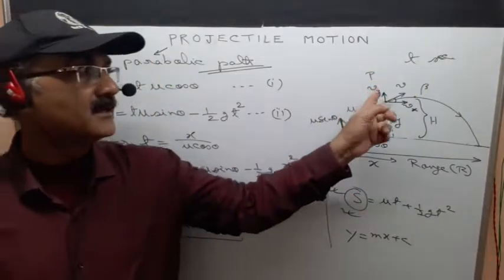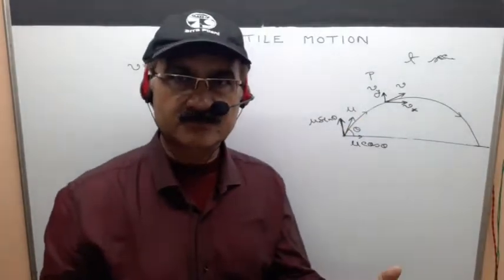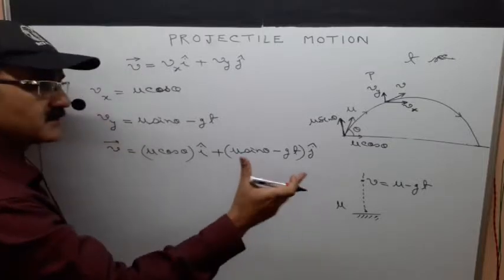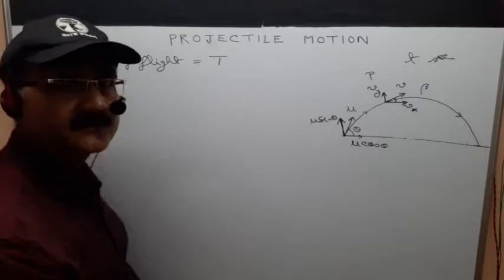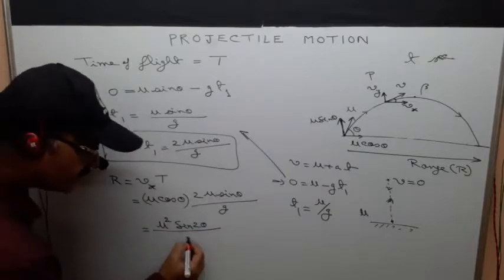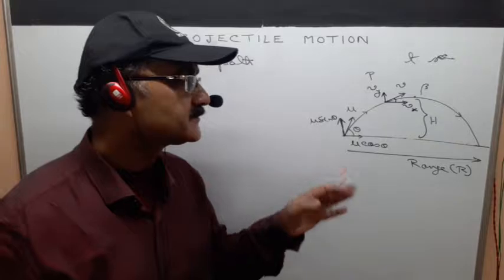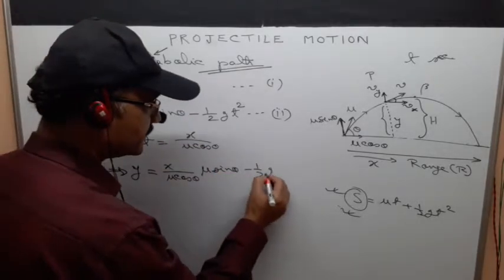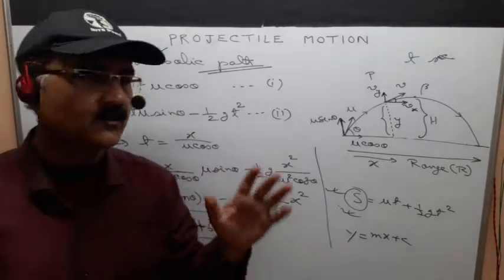Projectile Motion (version 1)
Learn projectile motion easily in just 40 minutes.  Taught by a B.E. from BITS-Pilani, with over 25 years of experience, in his unique teaching style.

Compare this lecture with other lectures on YouTube or elsewhere. You will find that it is the best. It builds on your existing knowledge to teach the new concepts; which makes learning easier.

It is short, covers all the required concepts, derives all the formulas,  and much more.  It gives you tips on what to focus on to master this projectile motion topic.

The courses start from as low as Rs. 50/- per topic. Some of the tiny courses being offered right now are:
(1) Gravitation for NEET & class 11 @ Rs. 200/-
(2) Essential Calculus for Physics   @ Rs. 200/-

All courses are up to NEET level and includes video lectures of concepts and solutions of many past questions of NEET.

You can  also check your preparation for NEET with our  Topic-wise  Tests which are FREE. Click on the link below to sample a test (or copy/paste the URL into your browser):

Faculty: Mr. Anupal Bharali
Qualification: B.E. from BITS-PILANI
Experience: Over 25 years of teaching experience on IT, Computer Science and Physics.

Students' Feedback:  Thousands of gratified students for making their lives.

Now it is your turn to avail the opportunity of learning from him.